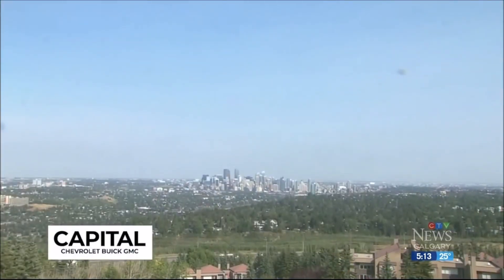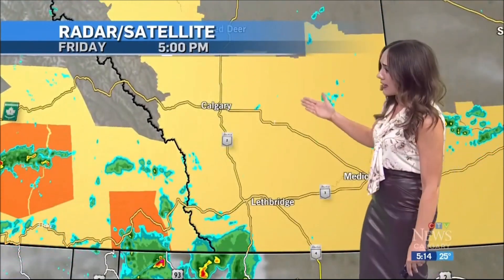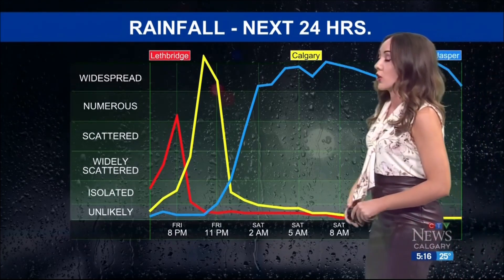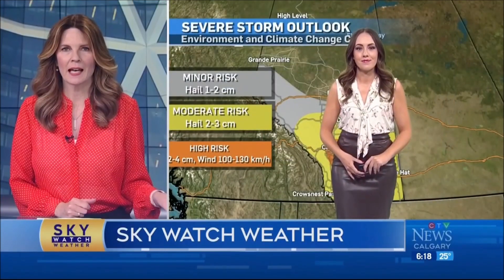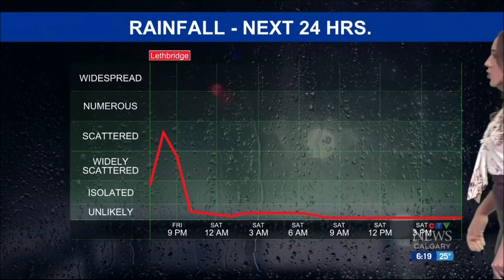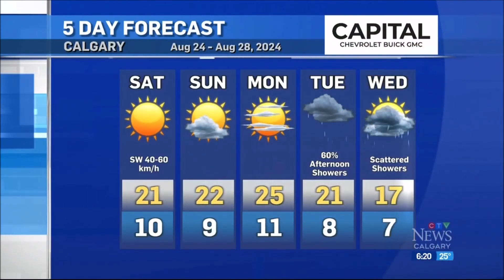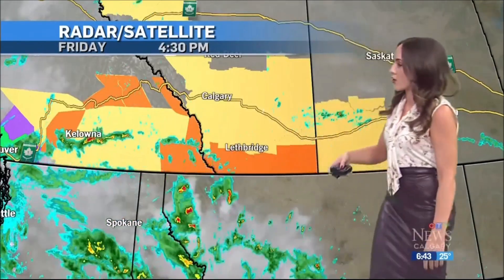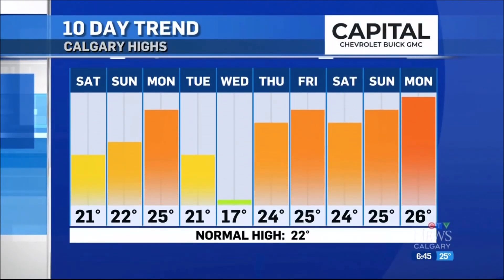Gina Martin - CTV News Calgary - Weather - Friday, August 23, 2024.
Gina Martin is a Weather Specialist at CTV News Calgary.
Weather segments from the 5pm(MDT) & 6pm(MDT) News shows.

-Gina Martin joined the CTV News Calgary team in 2021
-She previously worked at CTV News Regina as an associate producer for CTV Morning Live, as well as a video journalist and news anchor.
-Prior to her time in Regina, Gina worked as a radio news anchor/morning host in Cranbrook, B.C., and as a weekend anchor/reporter in Lloydminster, AB.